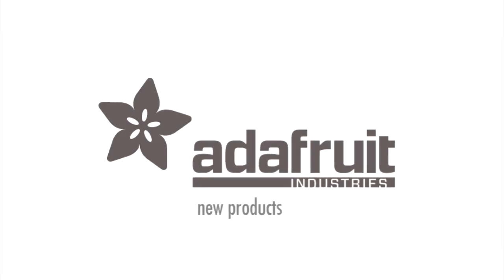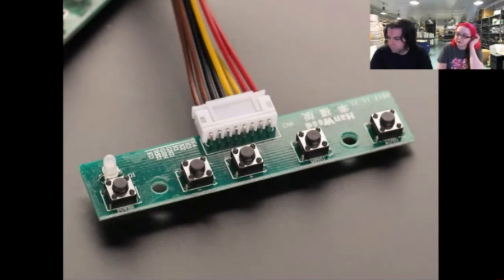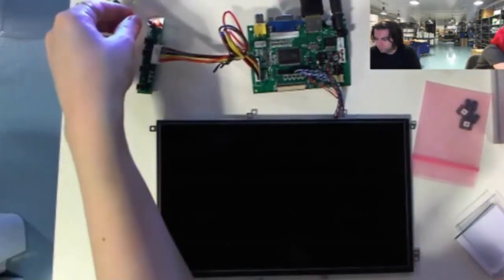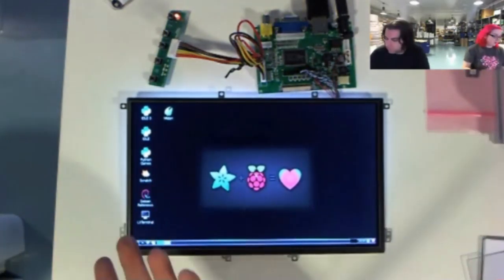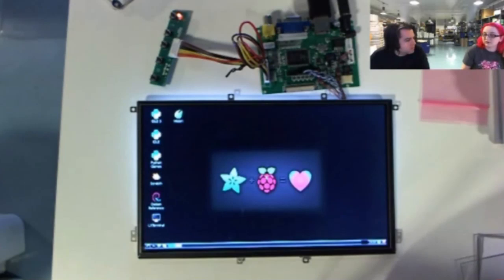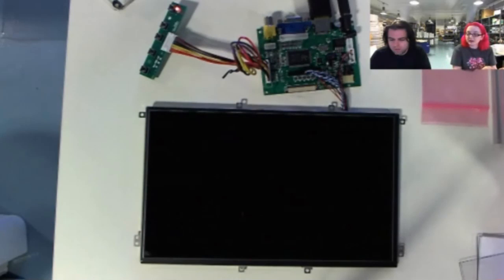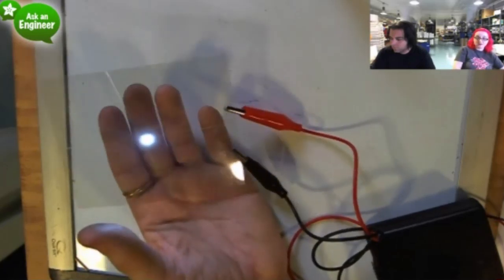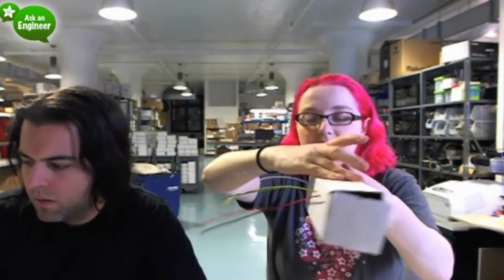Innovative Conductive Materials & More! New Products 3/30/2013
ITO (Indium Tin Oxide) Coated PET Plastic - 100mm x 200mm (12:52)

Hook-up Wire Spool Set - 22AWG Solid Core - 6 x 25 ft (20:05)